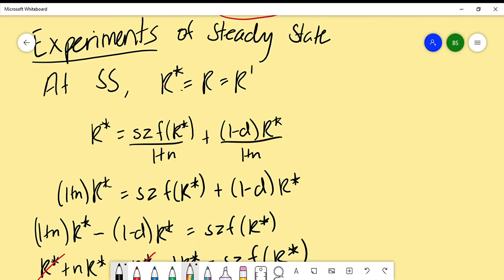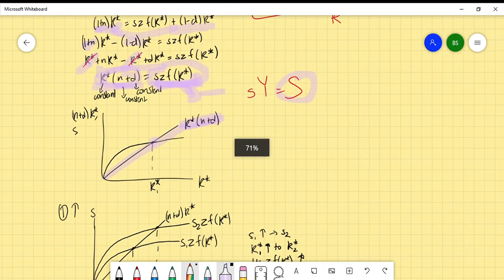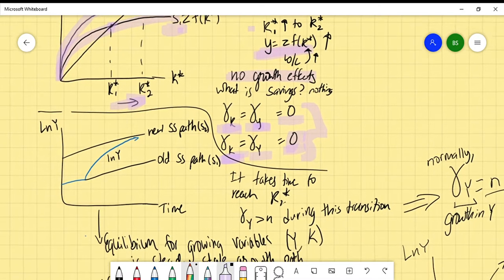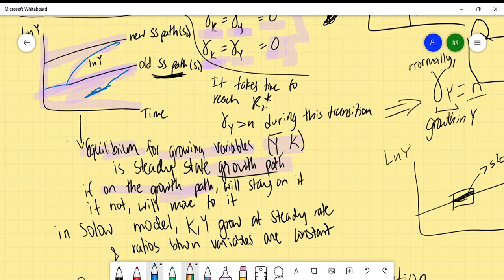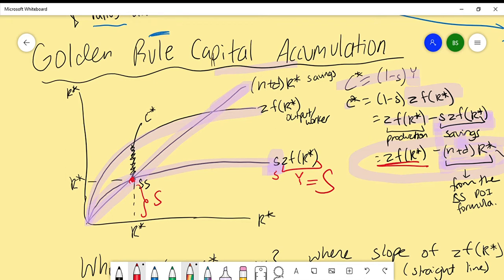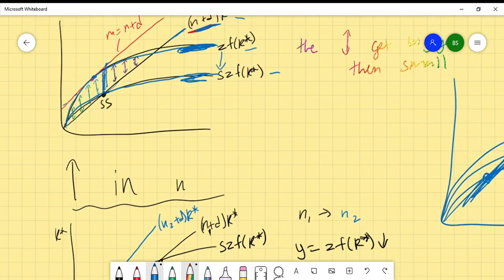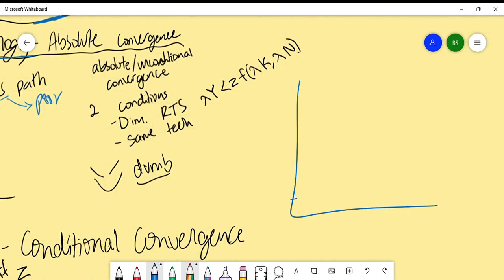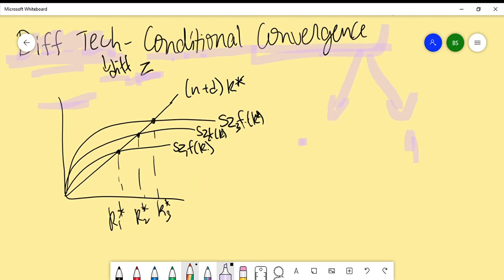Solow Growth Model (Part 2 of 2)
basically the title

Changes in Steady State:
Increases in savings rate (Steady State path)

Golden Rule Capital Accumulation

increase in n (population growth rate)
increase in z (technology)

Convergence:
Absolute/Unconditional
Conditional

Note: these aren't official videos, just my own notes.